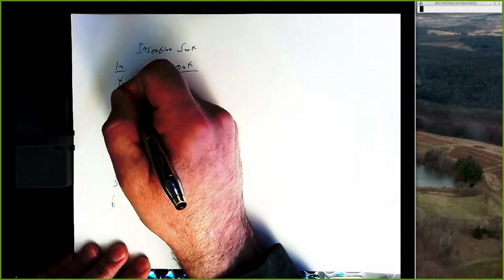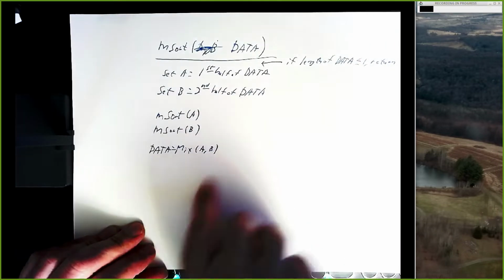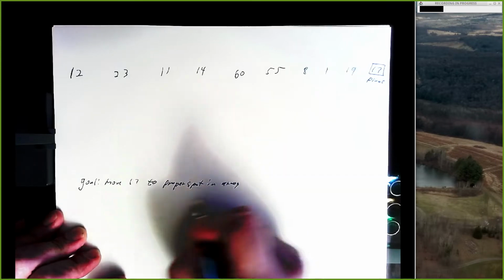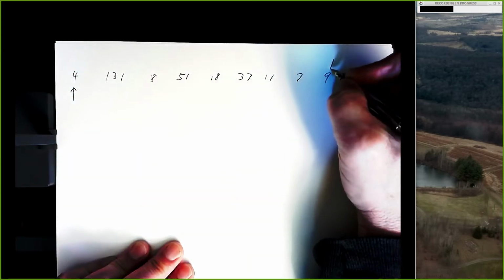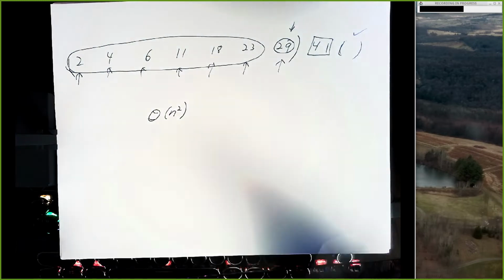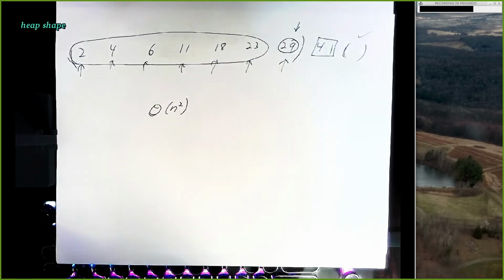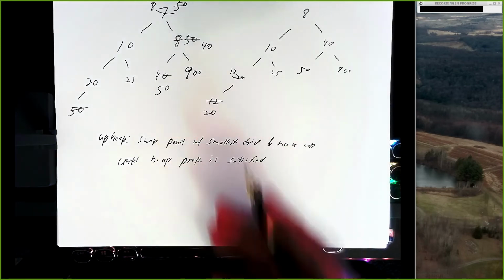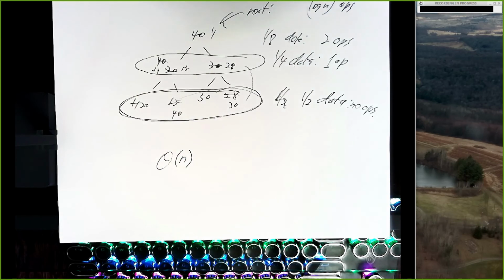CSE222B 20220308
00:43 questions?
02:42 sorts
03:19 insertion
05:35 selection sort
11:27 merge sort
15:32 mixing
20:18 example
31:44 quicksort
56:28 when to not use a qsort?
59:53 break
1:06:18 radix sort
1:14:13 O(n) vs O(n*log n)
1:18:04 heaps
1:20:21 max- vs min-
1:21:09 heap shape
1:25:59 heap property (minheap property)
1:26:25 ask for smallest number
1:34:51 add to heap
1:37:21 priority queues
1:41:23 building a heap
1:43:34 heapifying an array